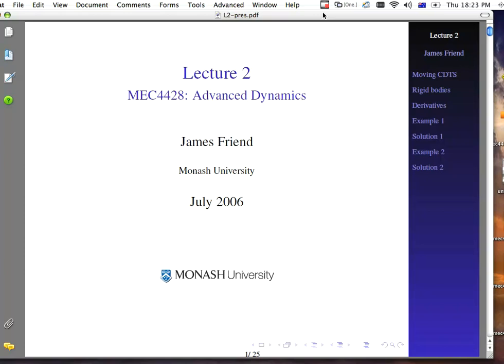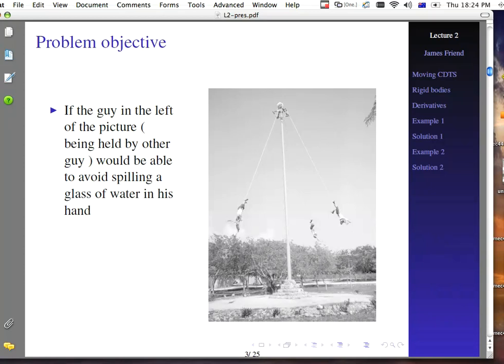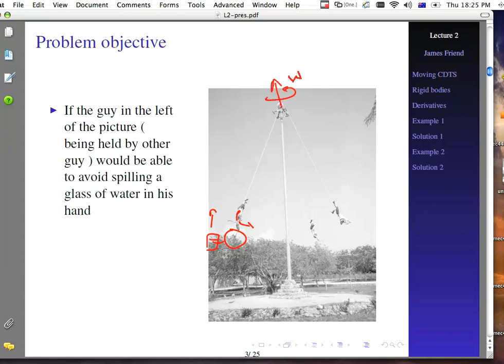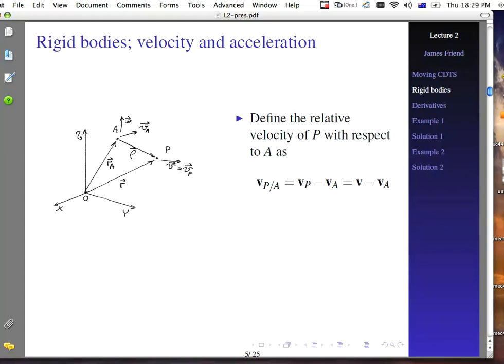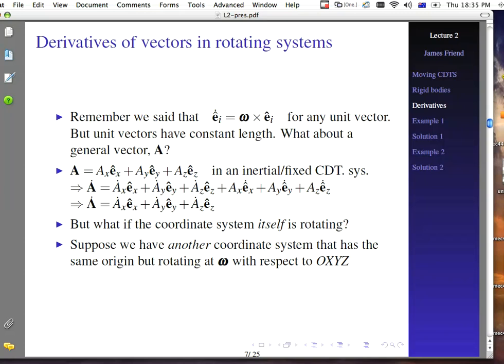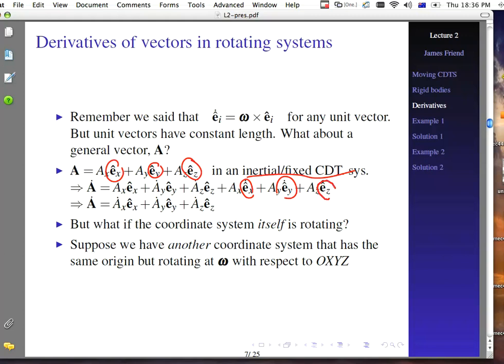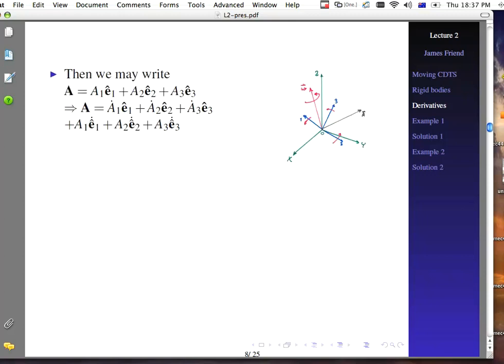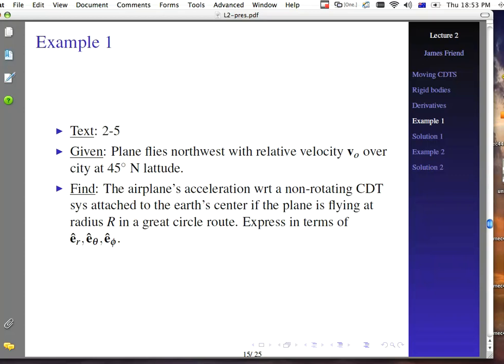Undergraduate Engineering Advanced Dynamics Lecture 2 part 1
A recorded lecture series on engineering dynamics, advanced at Monash (MEC4428), intermediate in reality. Velocity and acceleration in moving coordinate systems. Relative motion.